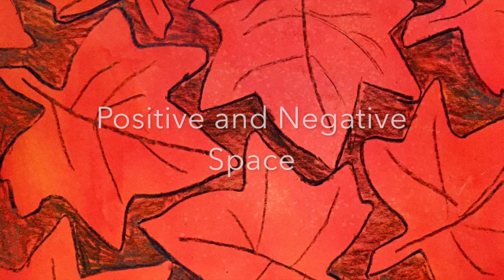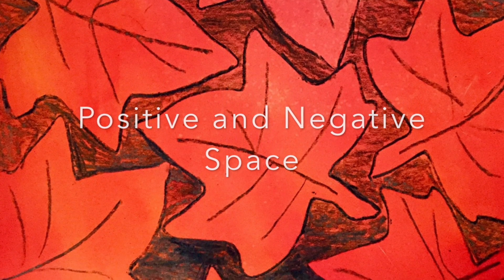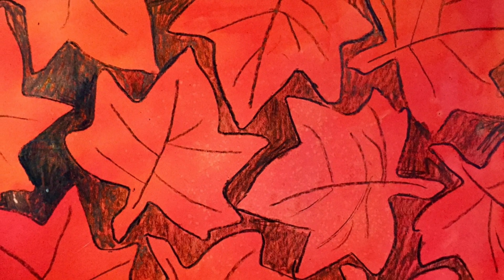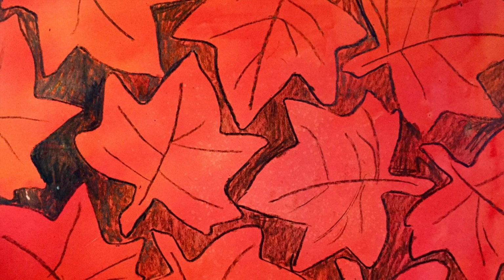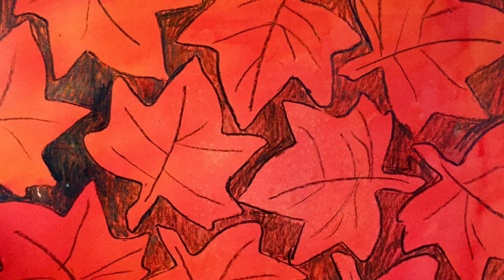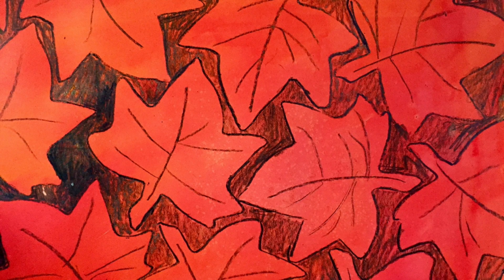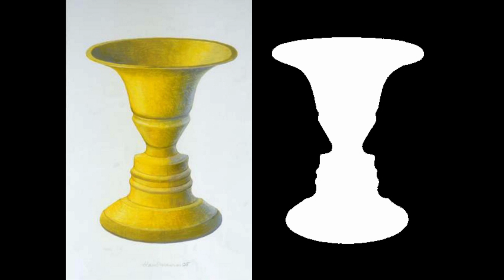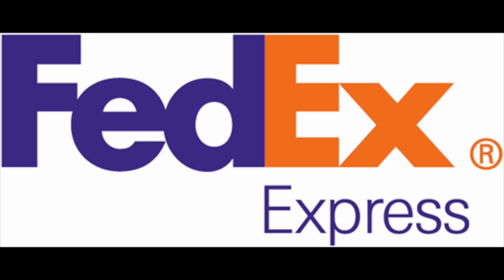Lucy Loves Art: Watercolor Crayon Resist Leaves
Learn about positive and negative space in this week's art lesson! Lucy and Ms. Schu will explore space, as an element of art. The project will consist of tracing leaves and filling in the negative space with black crayon. After, we will use liquid watercolor to paint the picture.